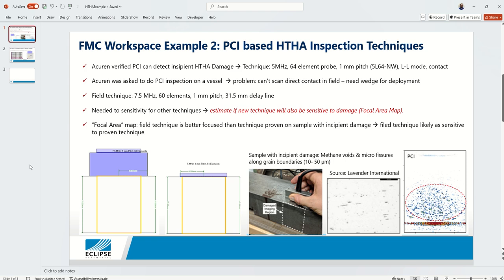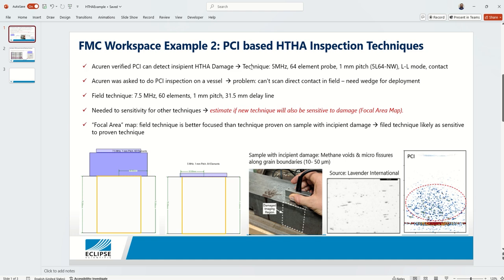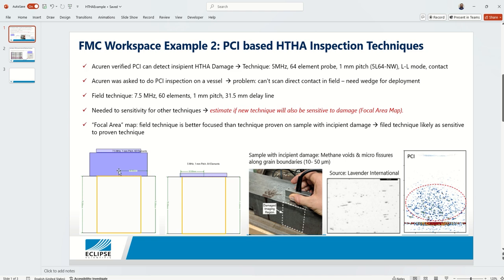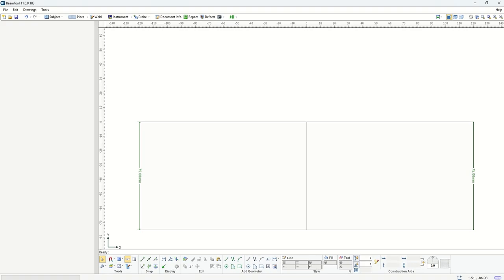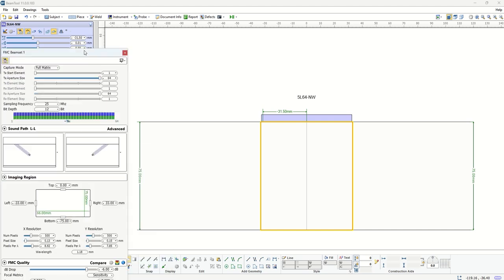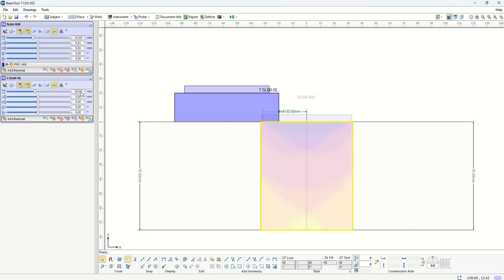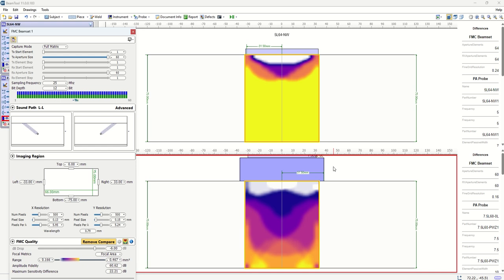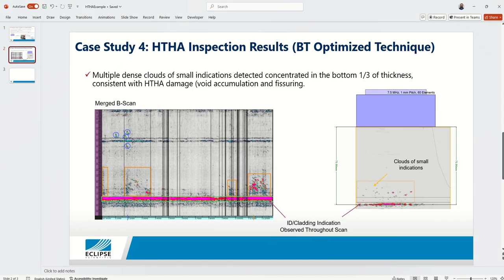BeamTool - 09 FMC 2 PCI Based HTHA Inspection Technique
In this video, a demonstration of the use of focal quality assessment in adapting a laboratory based contact inspection technique for incipient High Temperature Hydrogen Attack (HTHA) to a field deployable scanning technique is provided.